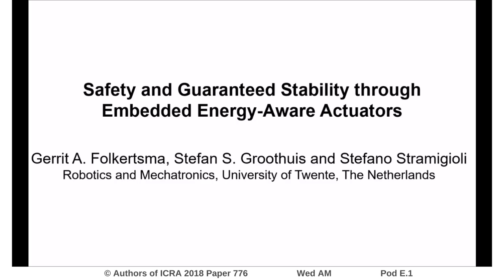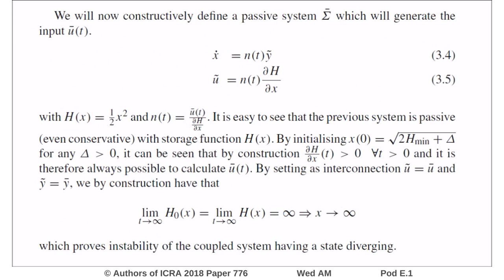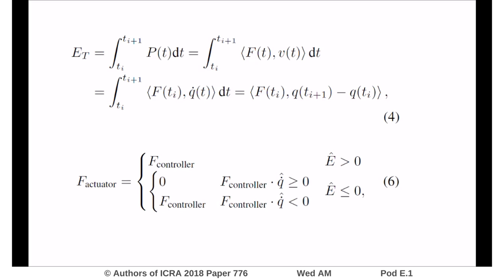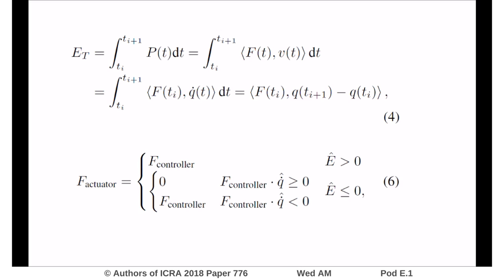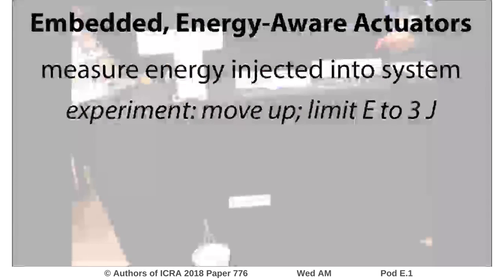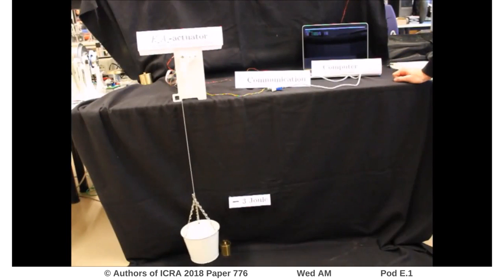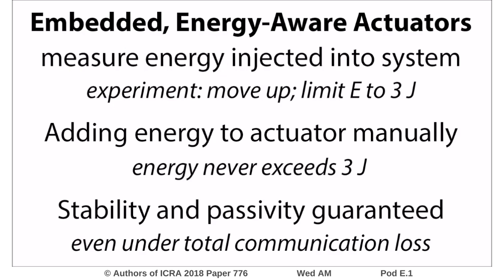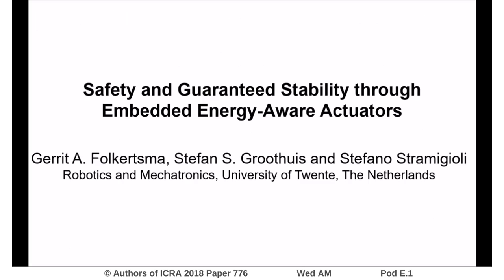Safety and Guaranteed Stability through Embedded Energy-Aware Actuators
Interactive Session Wed AM Pod E.1
Authors: Folkertsma, Gerrit Adriaan; Groothuis, Stefan S.; Stramigioli, Stefano
Title: Safety and Guaranteed Stability through Embedded Energy-Aware Actuators

Abstract:
Safety is essential for robots in unknown environments, especially when there is physical HumanRobot Interaction (pHRI). Control over energy, or passivity, is an effective safety mechanism. However, when the control algorithm is implemented in a discrete-time computer, computation and communication delays readily lead to loss of passivity and to instability. In this paper, a way to make the actuators aware of the energy that they inject into the system is presented. Passivity and stability are then always guaranteed, even in situations of total communication loss. These Embedded Energy-Aware Actuators are a model-free passivity and safety layer that make complex robotic systems dependable, well-behaved and safe. The proposed method is validated in simulation and experiments.